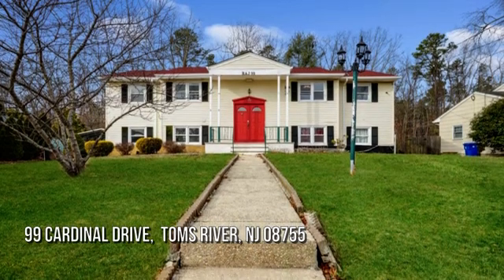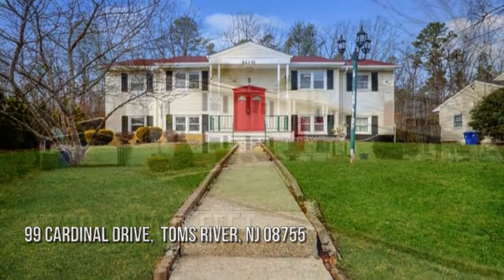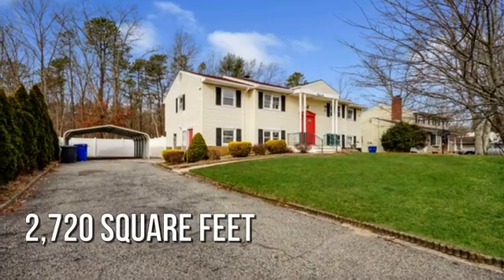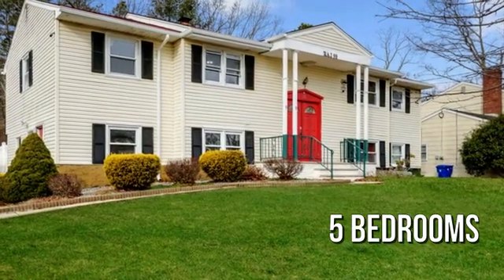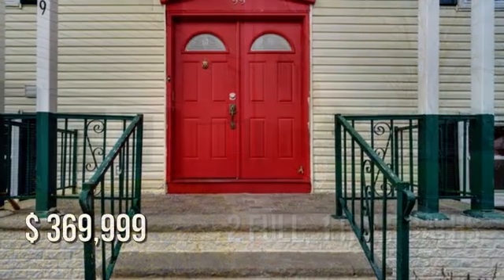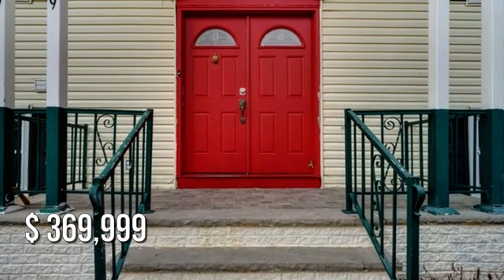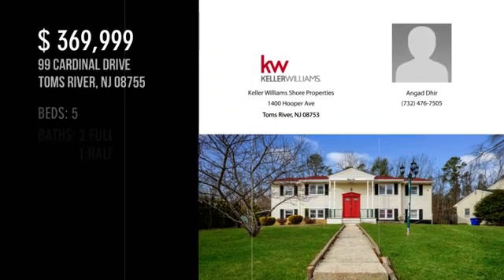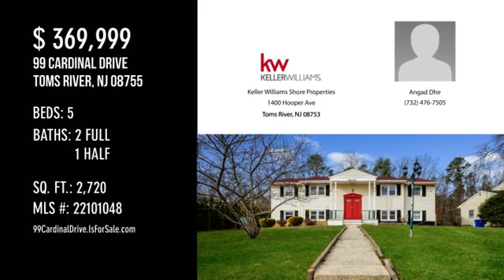99 Cardinal Drive, Toms River, NJ 08755 - Angad Dhir - MLS 22101048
MLS 22101048

ABSOLUTELY STUNNING FIVE BEDROOM two and half bath home in the heart of Oakridge section of Toms River. With a master on EACH FLOOR this home has so many options for a large family. This has so many new features such as the roof, granite countertops, outlets and switches, new flooring and trim throughout the bottom floor. It has an entertainer's DREAM of a backyard with it being completely covered in pavers and three LARGE sheds. The top floor features just refinished HARDWOOD FLOORS throughout, has been freshly painted, and has a master with TWO walk in closets. With all these features and more this home will not last! Home is being sold STRICTLY as is and has thousands of dollars worth OF upgrades already done. Don't wait to put your finishing touches and make this house your HOME!

Contact Agent:
Angad Dhir
Keller Williams Shore Properties